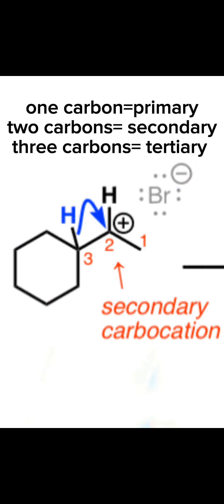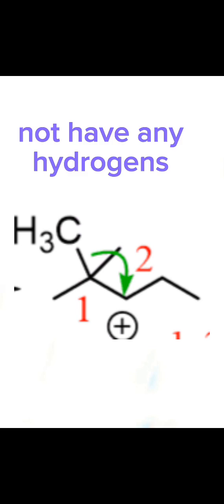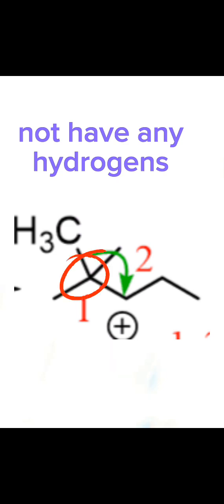Rearrangement and Elimination reactions introduction.